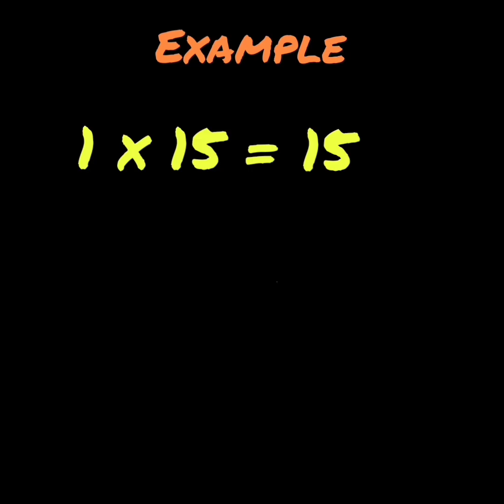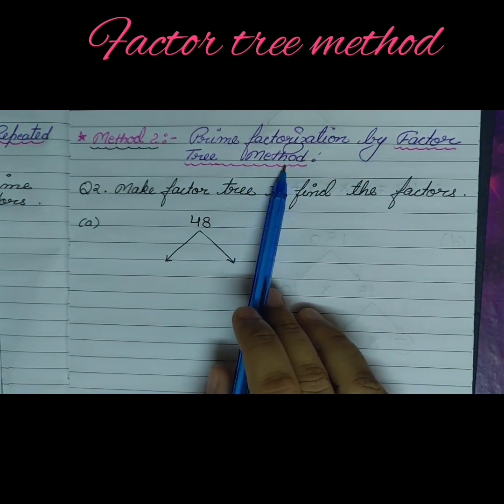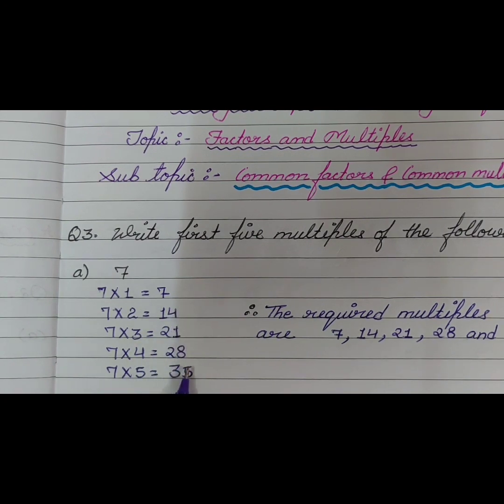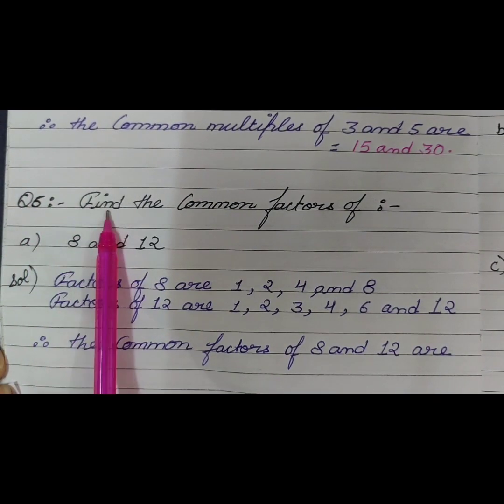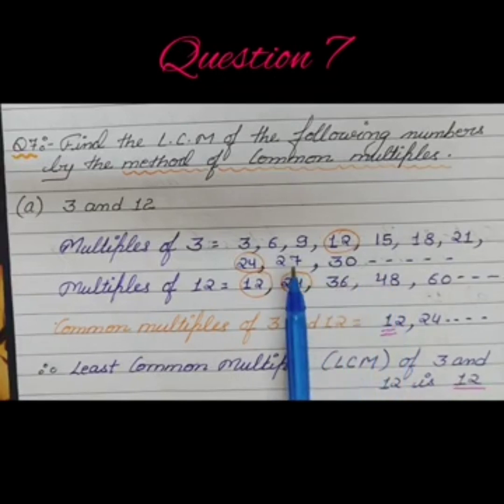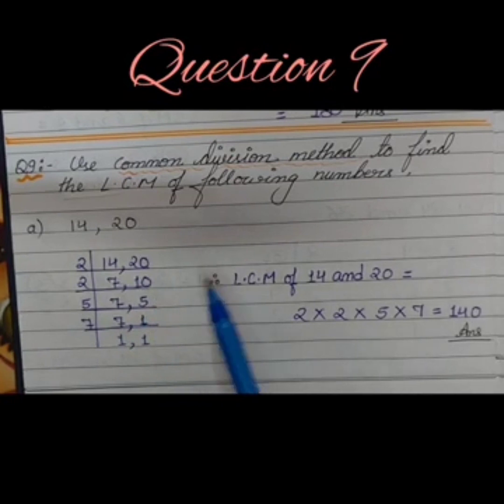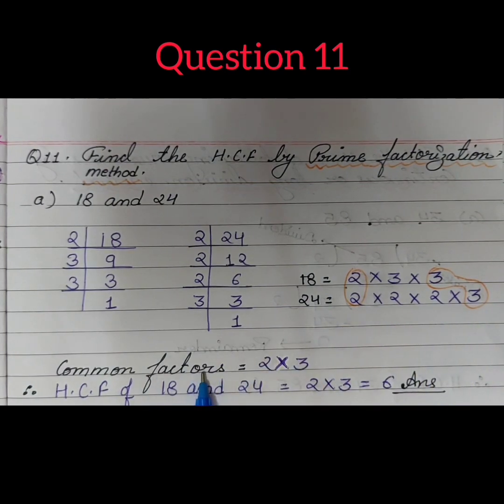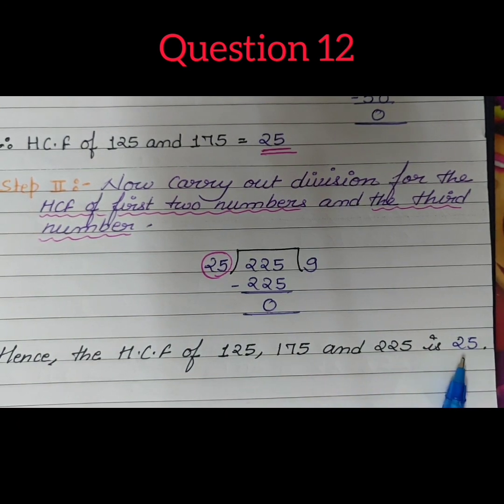Maths V👉REVISION Of Ch6. Be my multiple I'll be your factor.